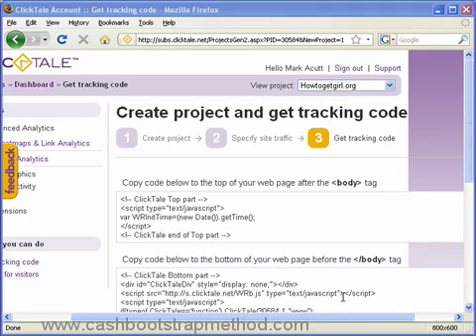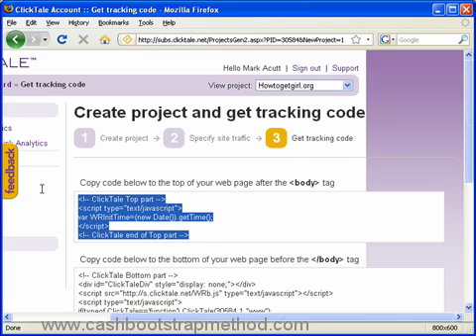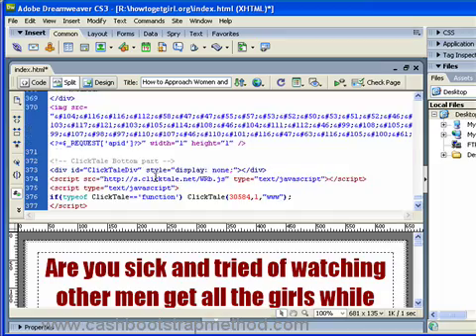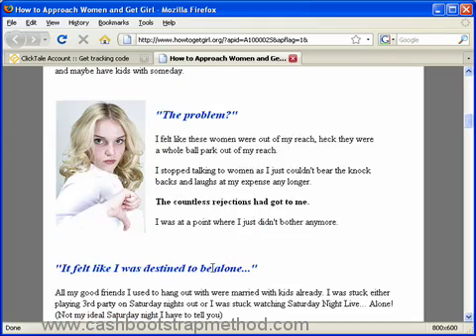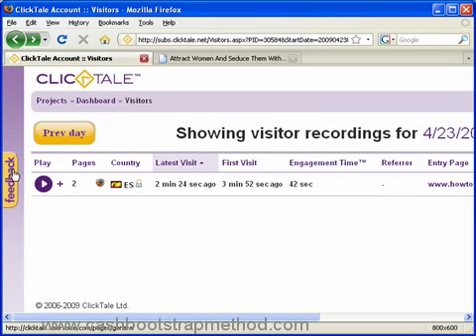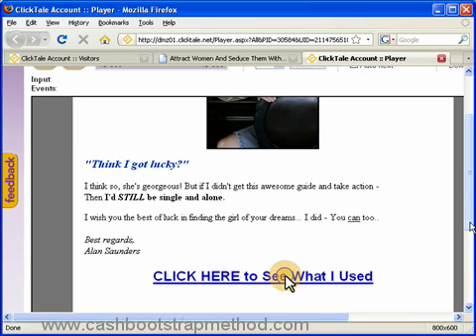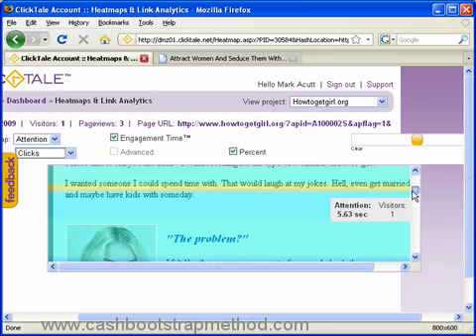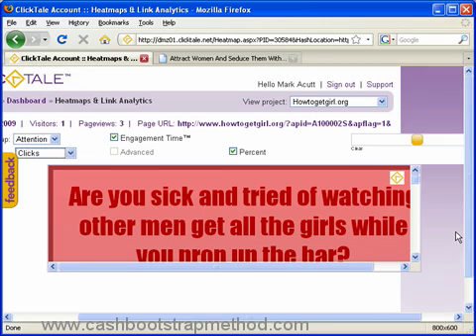CLICKTALE HD - "Record and see EXACTLY what your website visitors are doing"...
- Unique offer of only $39 through this link.
Clicktale allows you to record and watch your website visitors. So what's the benefit?
Been able to see how your visitors are responding to you webpages allows you to optimize your site content to increase sales conversions, opt-ins and skyrocket your income. Clicktale also generates heatmaps so you can see where your visitors are most interested and where you're losing them. Clicktale is a one of a kind tool that no serious internet marketer or online business can do without.